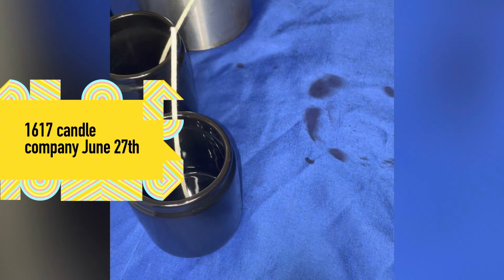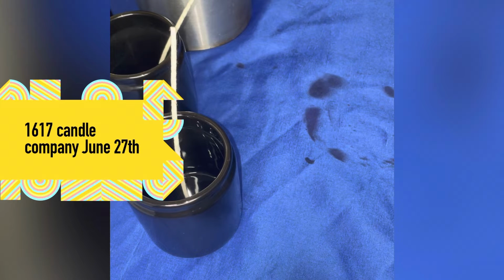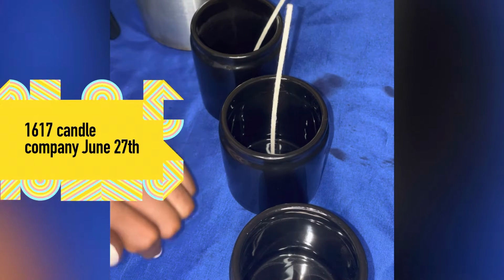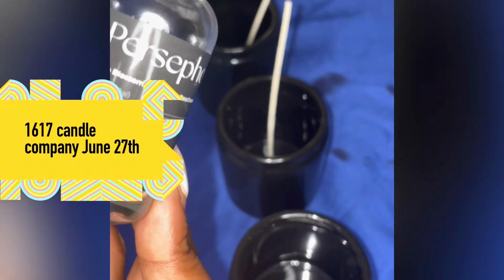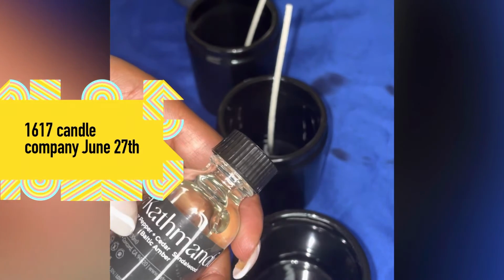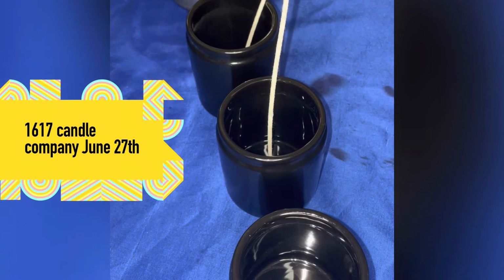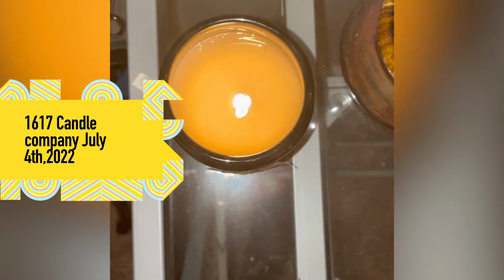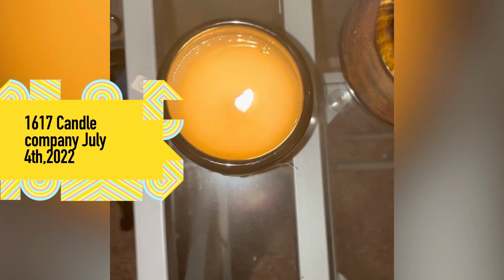Testing 1617 candle Supply Company!!!! Look at what happens!!!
Disregard Keywords
How to make candles smell stronger, How to make your
candles smell stronger, how to make candles smell
strong, how to get a great hot throw, how to get your
candles to smell good, how to make candles that smell
good, best hot throw candles, how to make candles at
home, how to increase candle scent, how to make
candles smell stronger, how to amke candles smell
stronger, how to make soy wax candles smell stronger,
how to make candles, how to make your candles smell
stronger